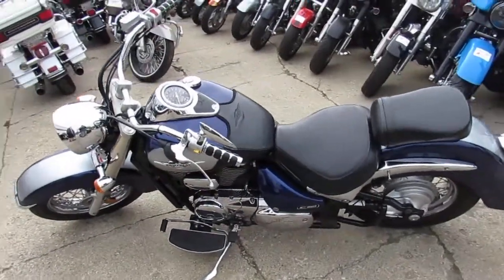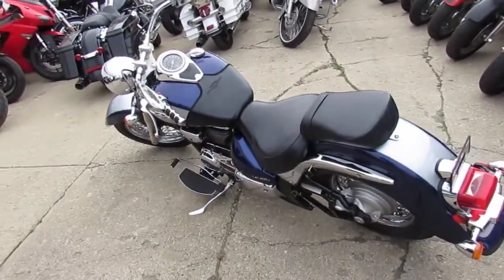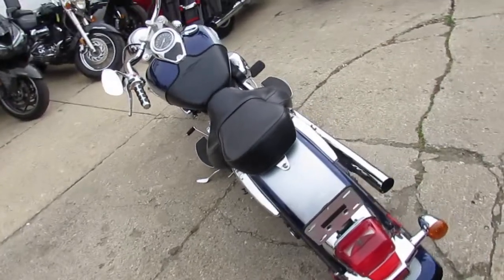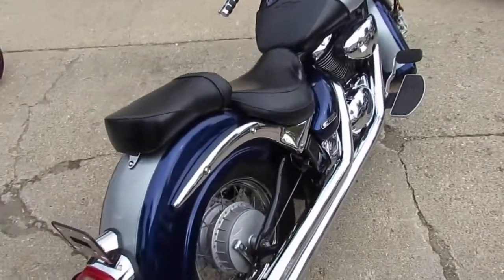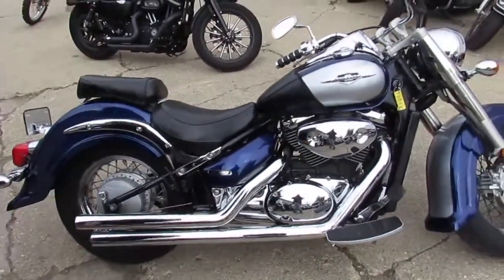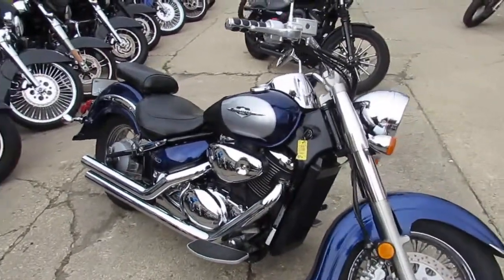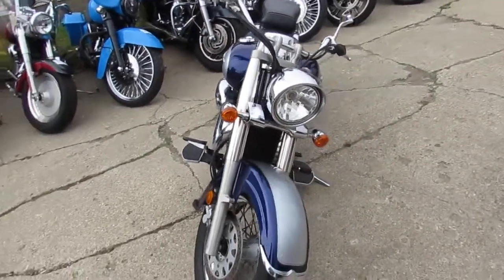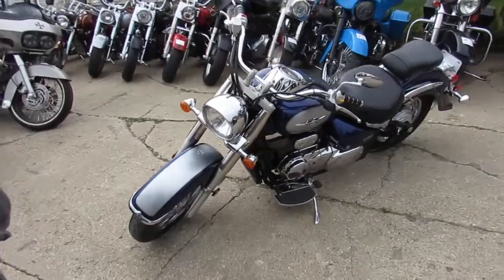2008 Suzuki Boulevard C50 for sale in Michigan U4272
2008 Suzuki Boulevard C50 for sale in Michigan